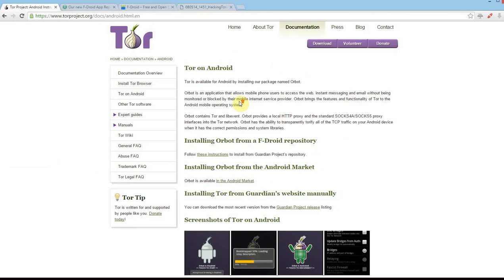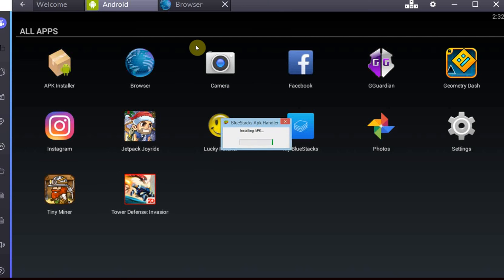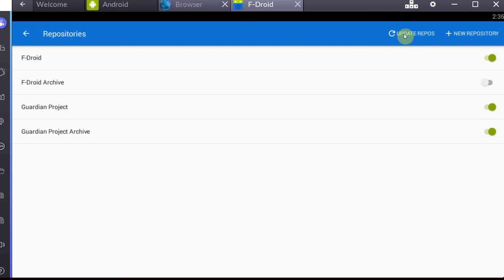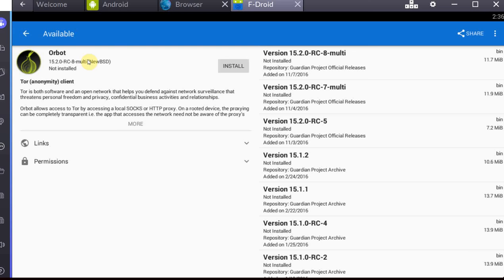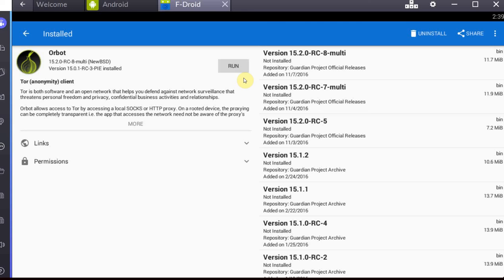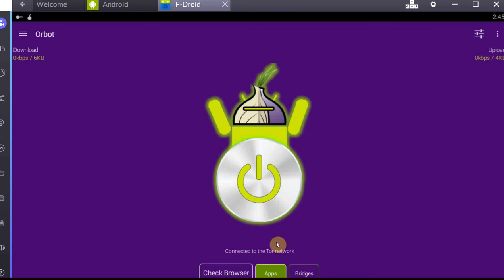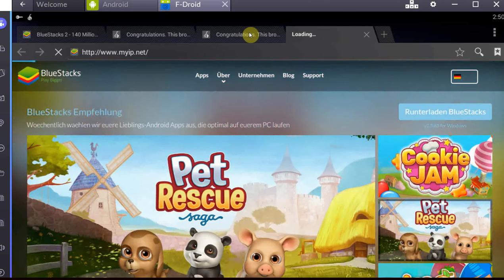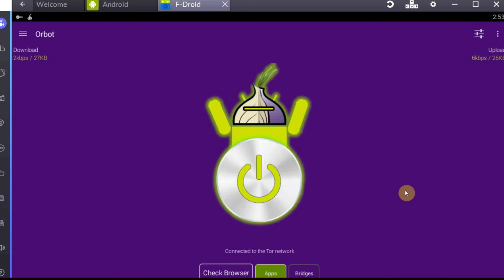How to access the Web Anonymously & Change IP on Android Tutorial (FREE, NO ROOT, EASY)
This is a very simple method of accessig the internet anonymously through the free network of Tor.

No proxy server needed. Tor will serve as a tunnel / vpn for your device and all apps on it including all browsers. No special browser app required.

tutorial by HackerBot. Everythign you need to cheat in games.